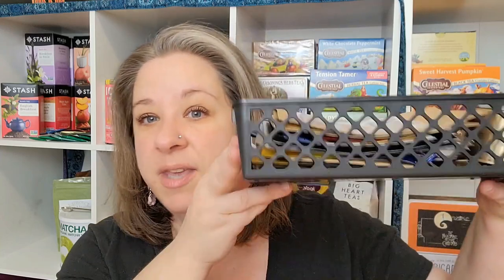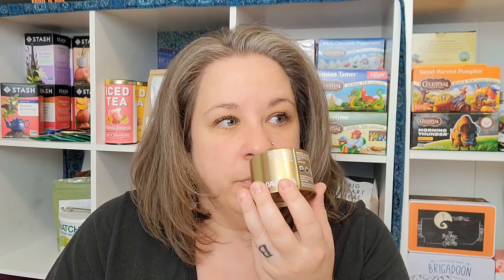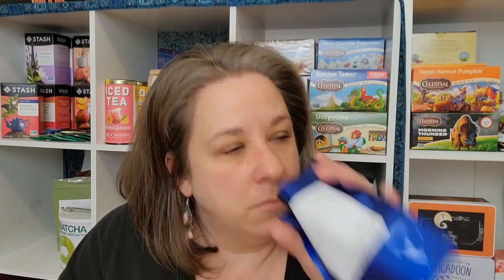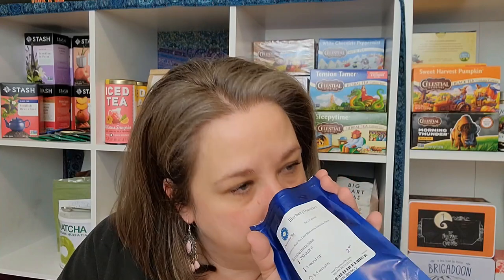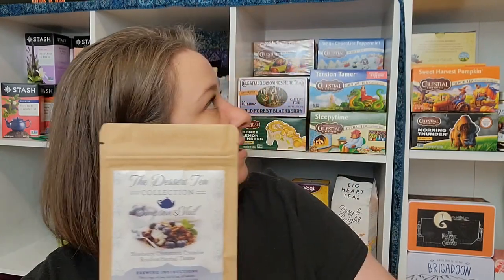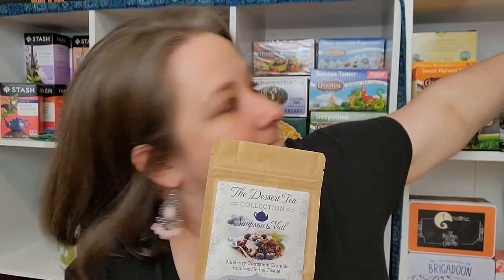Teas That I NEED To Repurchase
Welcome back! Today we are talking about teas that are on my wish list... the teas that I have tried, and finished, and LOVED! The teas that I NEED to repurchase...

Shop Tea Ware, Mugs, and More!!!

Mailing Address
Sara Drain
Chardon, OH 44024